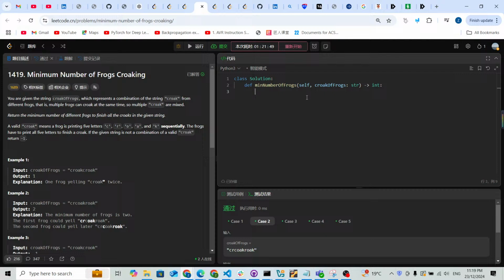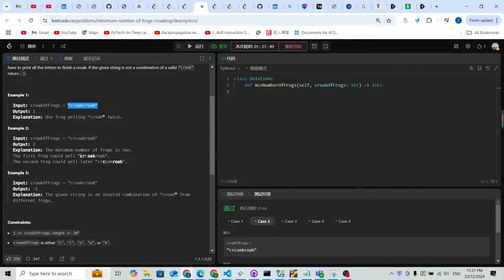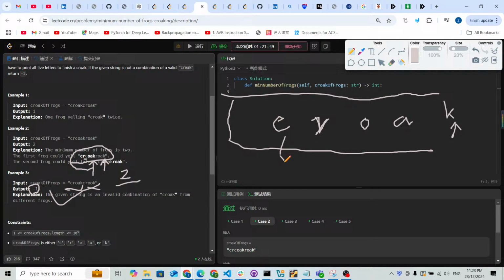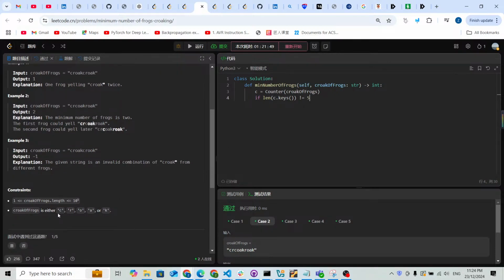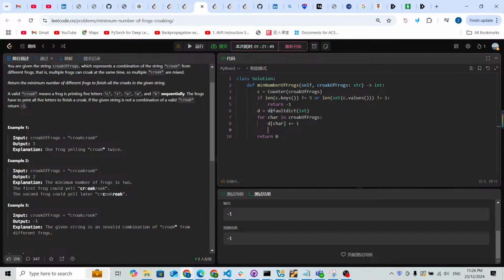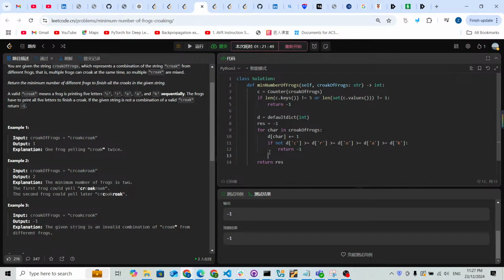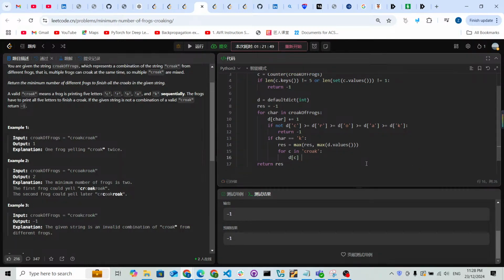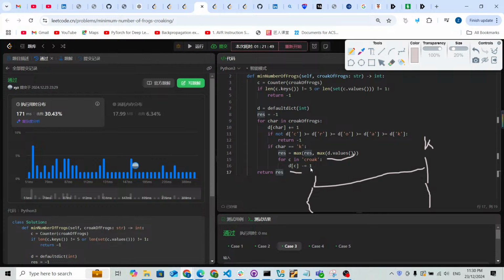Leetcode 1419. Minimum Number of Frogs Croaking (simulation)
1419. Minimum Number of Frogs Croaking